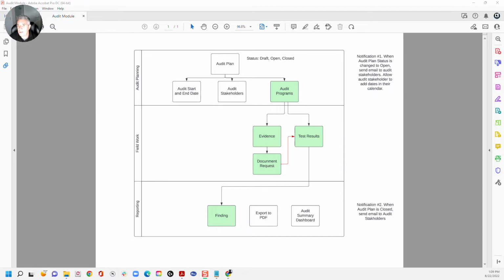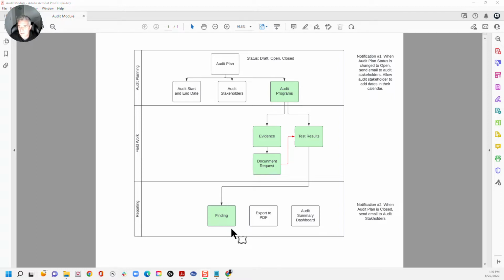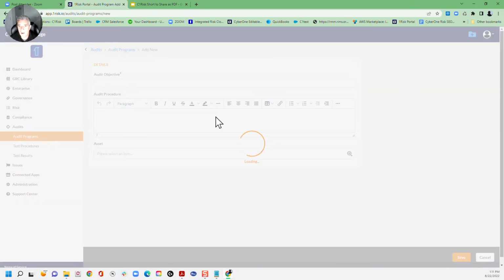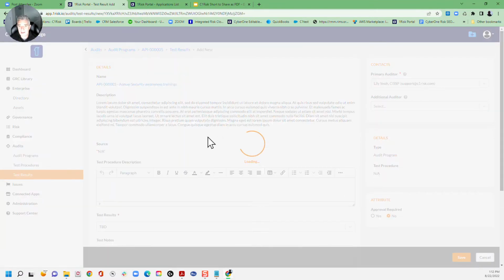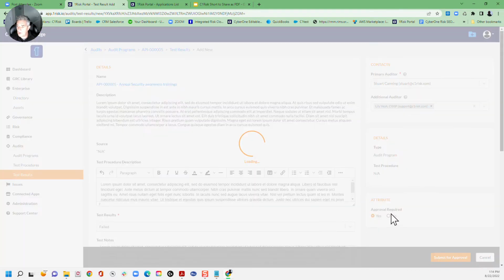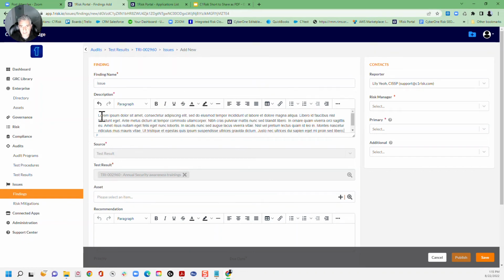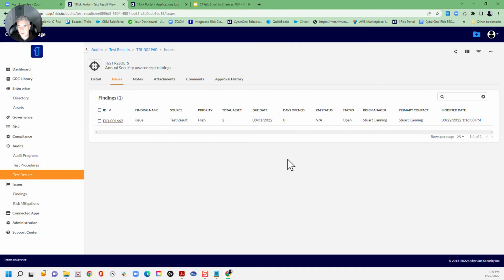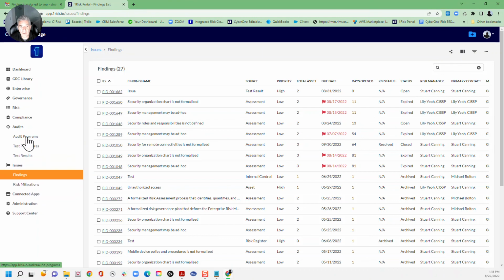How to Implement Internal Audit on the C1Risk Platform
Learn how to quickly set up Internal Audit on the C1Risk platform and create your Audit Plans, Programs and Test results (Workpapers), add Findings and build your dashboard or export reports into PDF files for distribution. Internal Audit made easy and efficient on the C1Risk Platform.